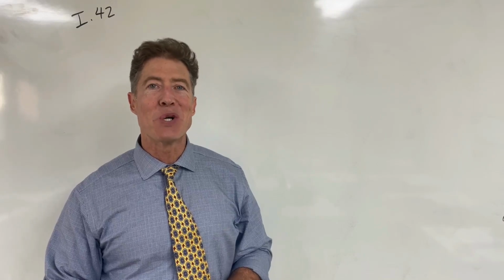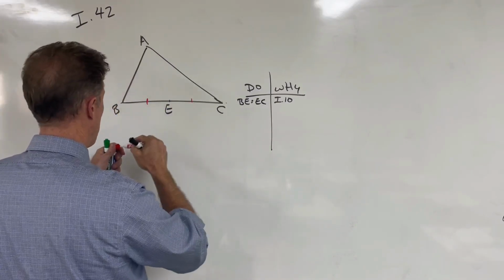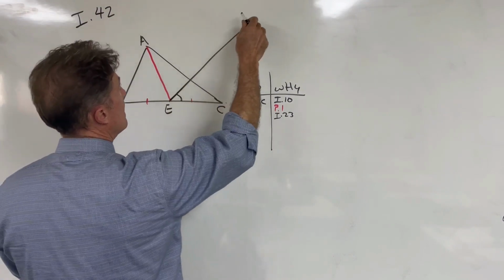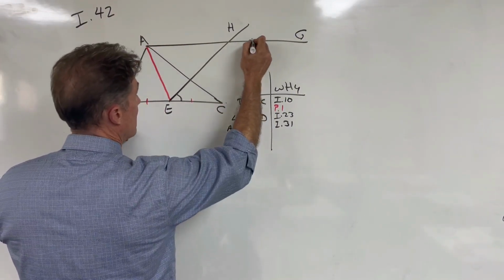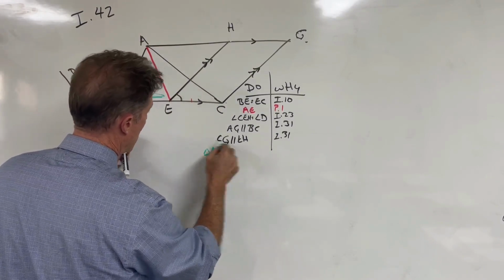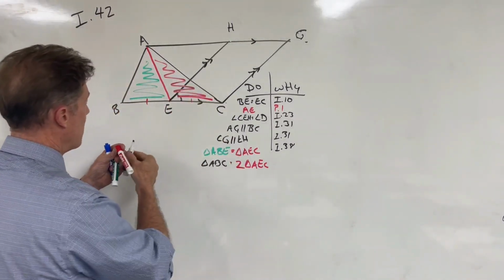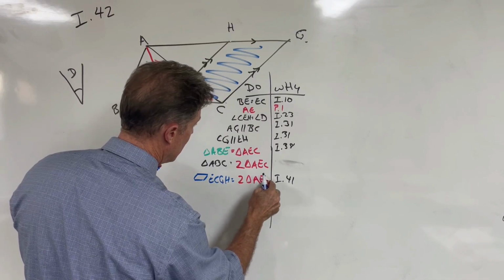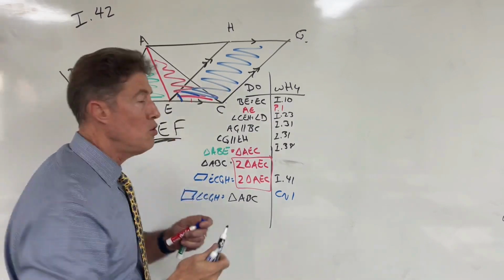Euclid's Elements: Book 1, Prop 42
A step by step board presentation of Book 1, Proposition 42: "To construct, in a given rectilineal angle, a parallelogram equal to a given triangle."